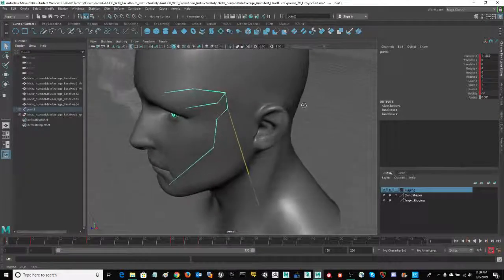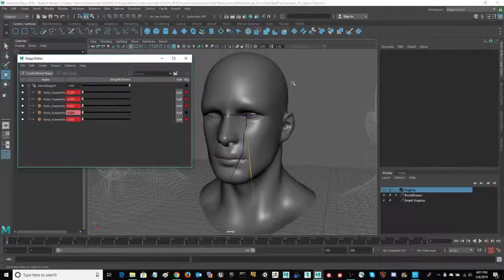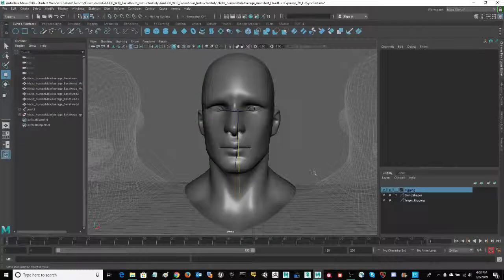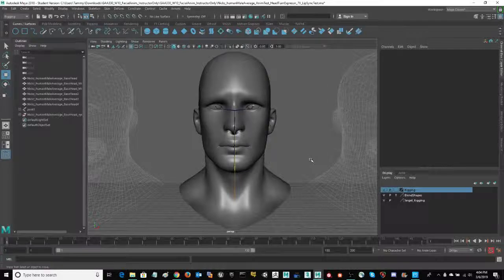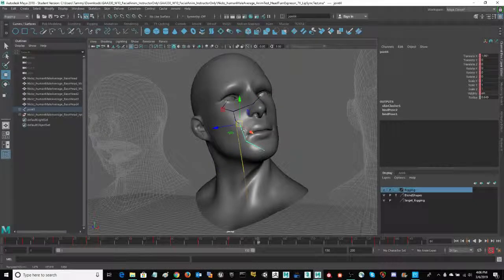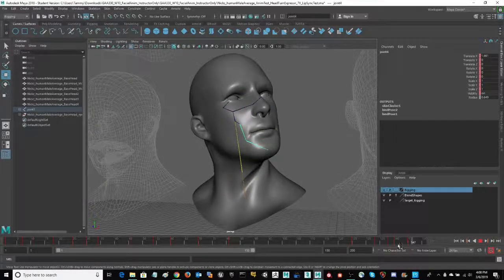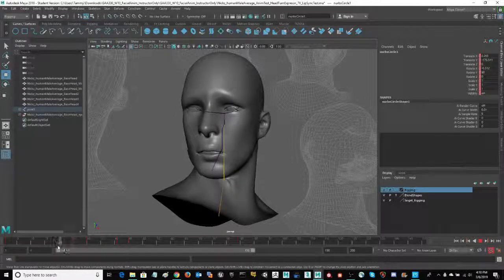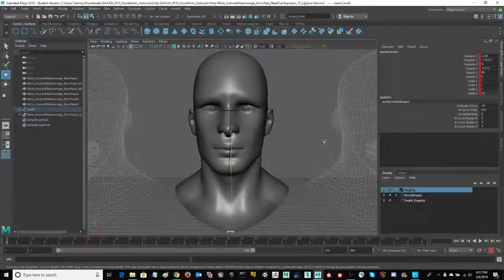VideoTutorial FacialWalkthroughCritique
Facial animation tips for game character animators